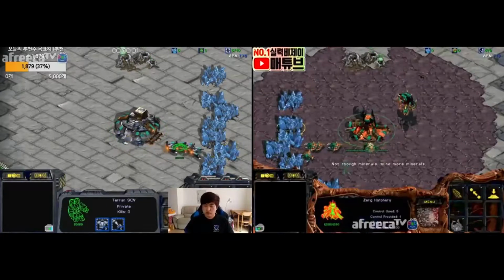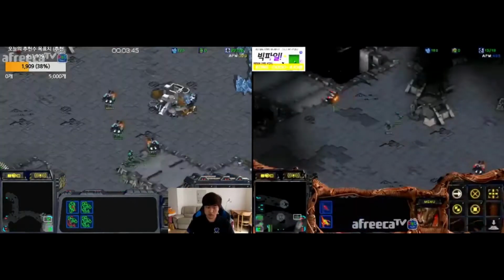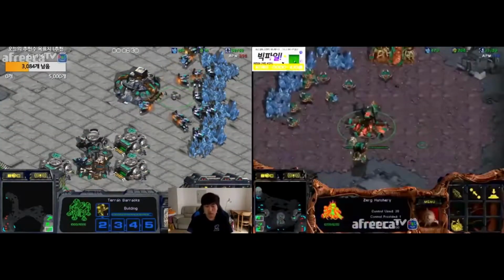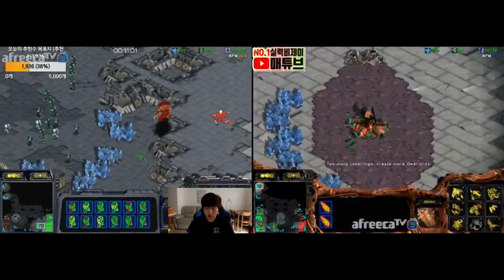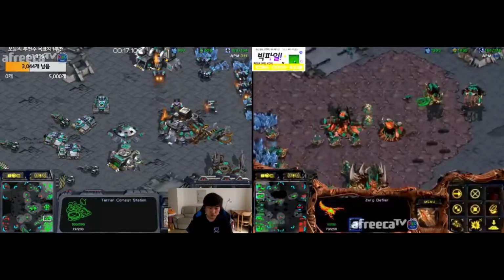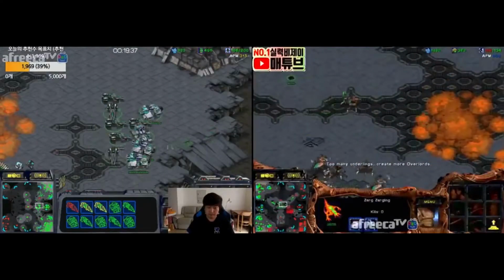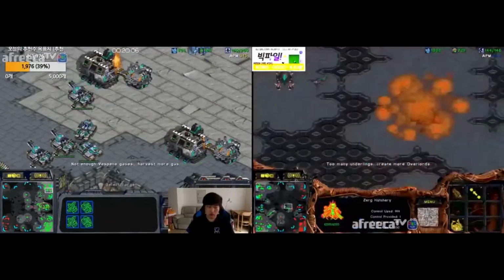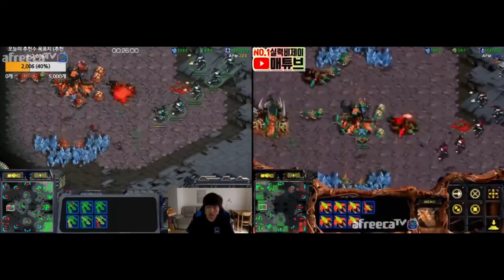Flash (T) vs effOrt (Z) G2 @Circuit Breaker - Dual FPPoV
Dual FPPoV
AfreecaTV live stream (7/11/17)